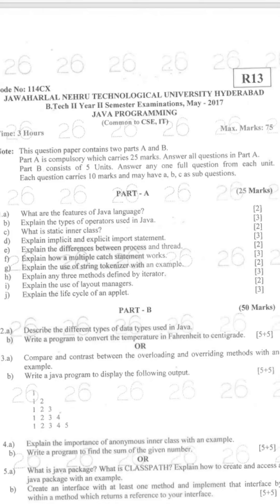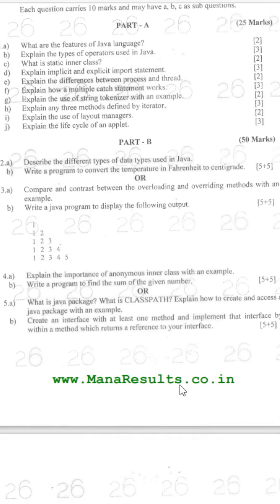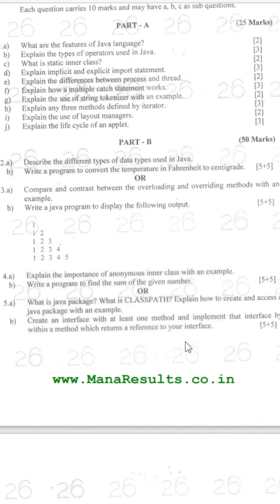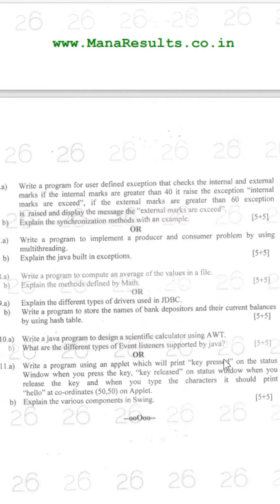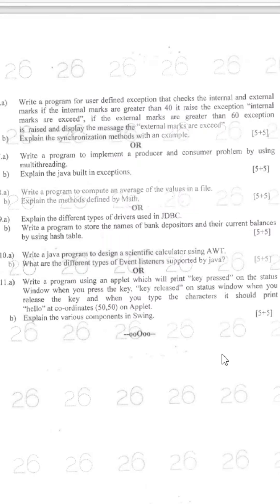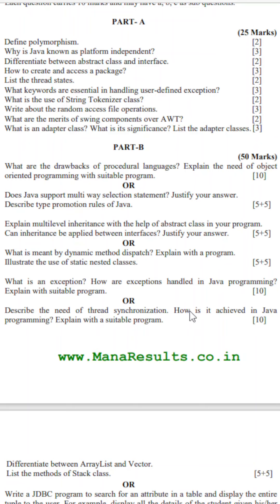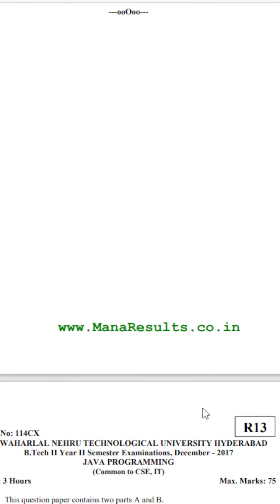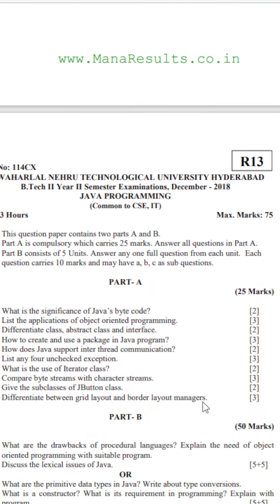JAVA PREVIOUS QUESTION PAPERS JNTUH|BTECH|CSE|DS|AIML